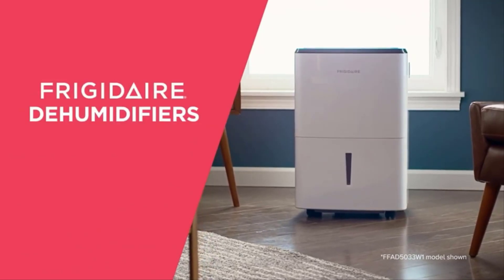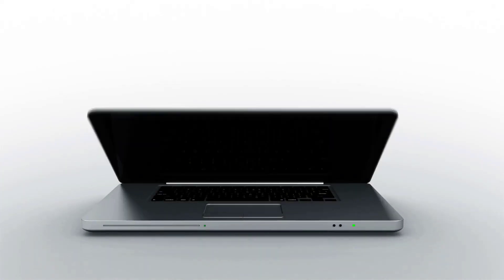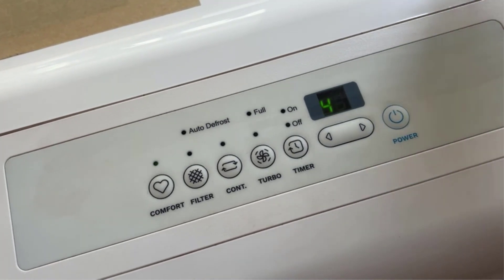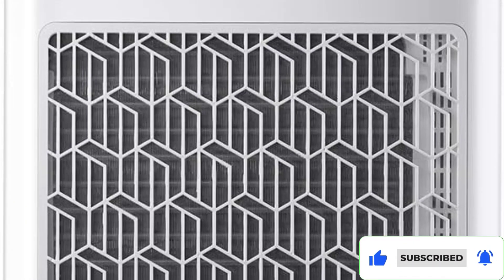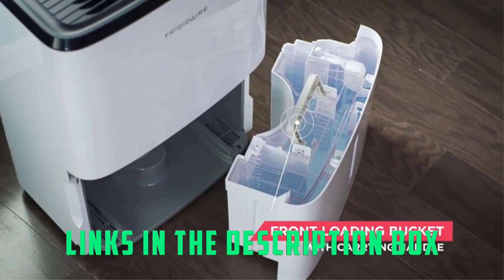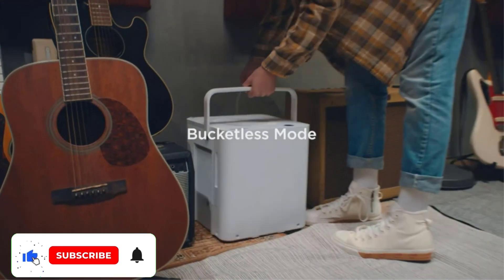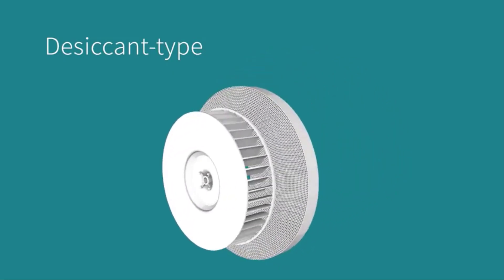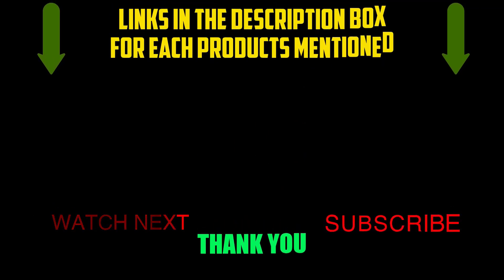Damp-Free Haven: Discovering the Best Dehumidifiers for Basements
✅ My Picks ✅1.hOmeLabs 4500 Sq. Ft Energy Star Dehumidifier (Amazon)
✅ Best Value ✅2.Amazon Basics Dehumidifier (Amazon)
✅ For Beginners ✅3.Frigidaire 50 Pint Dehumidifier (Amazon)
✅ Premium ✅4.Midea Cube 50 Pint Dehumidifier (Amazon)
✅ Trending ✅5.Pure Enrichment PureDry Deluxe Dehumidifier (Amazon)

💧 Ready to transform your basement into a dry and comfortable space? Dive into the world of the best dehumidifiers, the essential appliances designed to banish excess moisture and create a damp-free haven in your basement. Whether you use your basement for storage, recreation, or living space, these dehumidifiers are your key to maintaining an optimal environment.

🏡 Explore our detailed reviews of the top dehumidifiers for basements available. Uncover their designs, extraction capacities, and unique features, guiding you to choose the perfect dehumidifier for your specific basement needs. Say goodbye to musty odors, mold, and dampness, and hello to the assurance of a dry and inviting basement atmosphere.

📋 Our buyer's guide provides valuable insights on selecting the ideal dehumidifier tailored to your basement's size and humidity levels. From drainage options and portability to energy efficiency and smart features, we'll ensure you make an informed decision for a dehumidifier that transforms your basement into a comfortable space.

🌈 Join us as we unveil the secrets to finding the best dehumidifiers for basements that will redefine your approach to basement maintenance. Whether you're creating a home theater, a game room, or simply preserving your belongings, these top-notch dehumidifiers will become your reliable allies in ensuring a dry and welcoming basement.

Embrace a damp-free haven with the best dehumidifiers for basements available in 2023!